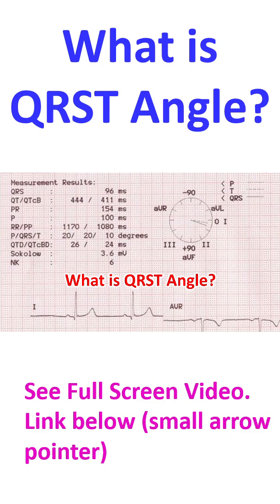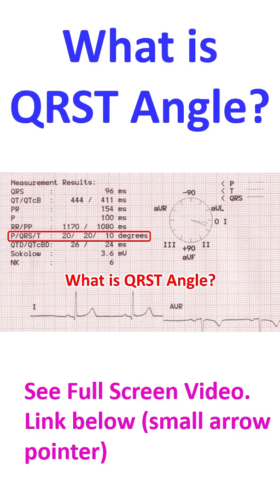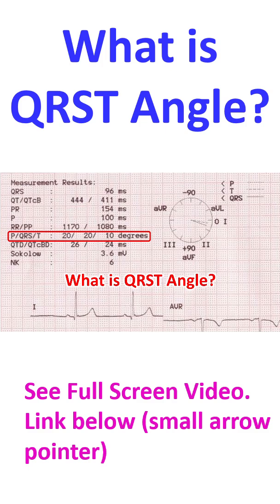What is QRST Angle?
In the frontal plane, QRST angle is the between the QRS vector and the ST- T wave vector. QRST angle is less than 90 degrees in females and less than 107 degrees in males. Corresponding to this there is a spatial QRST angle in three dimensions, which will be a solid angle.